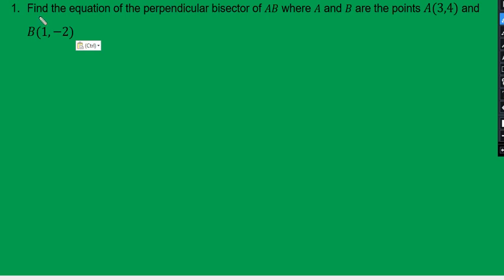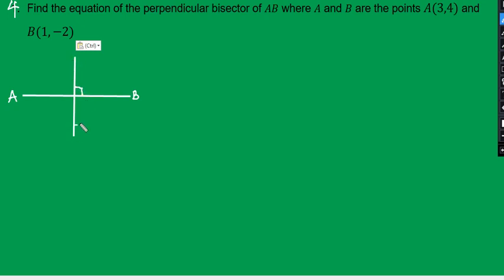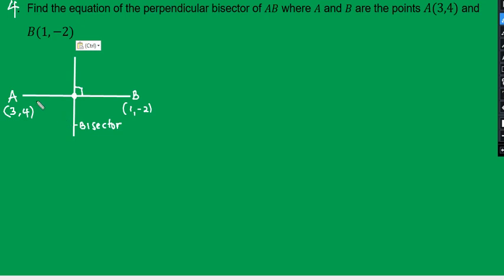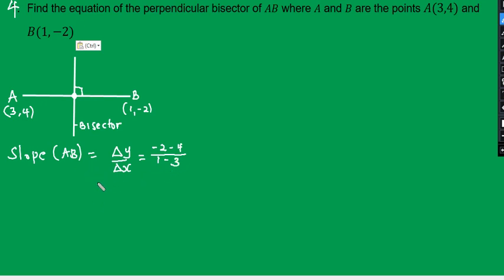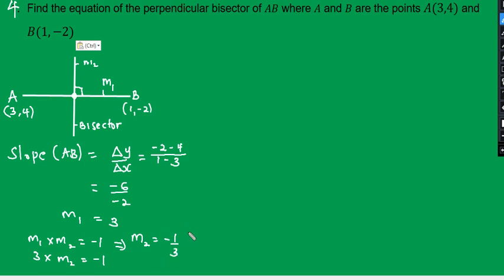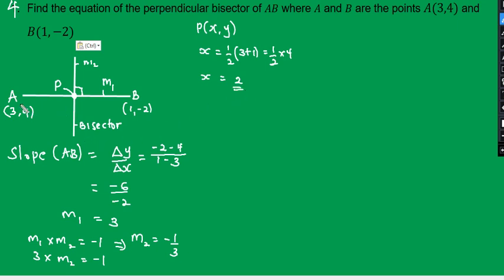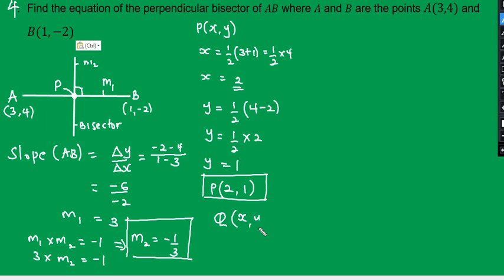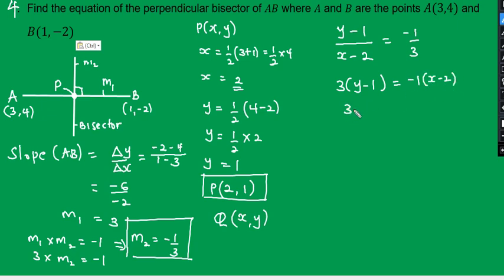Ex 4 equation of a perpendicular bisector